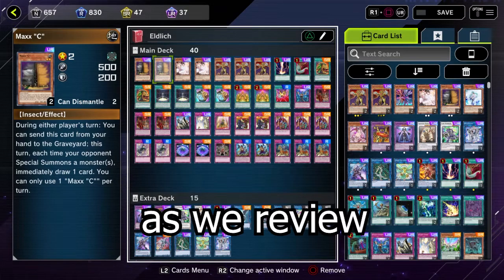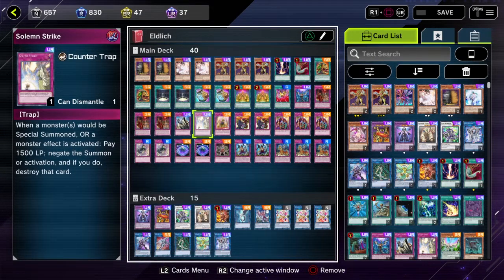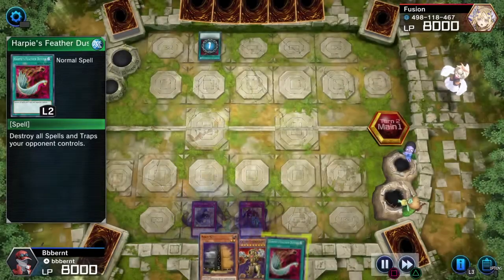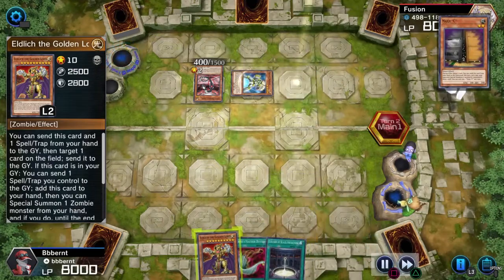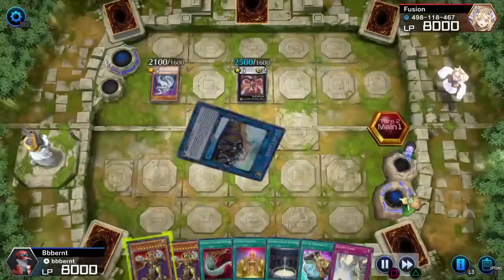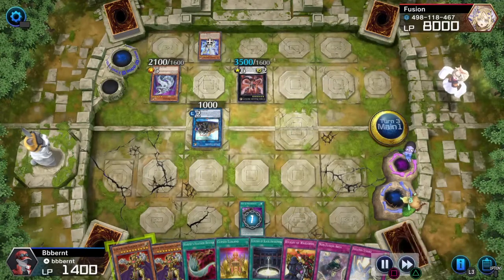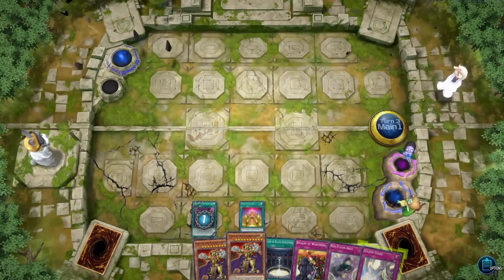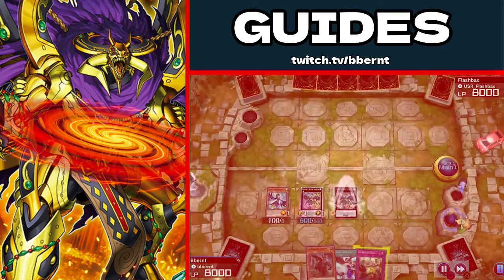F2P Guide: Eldlich - Yu-Gi-Oh Master Duel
Main Deck:
2 - Maxx "C"
2 - Ash Blossom & Joyous Spring
3 - Eldlich the Golden Lord
1 - Raigeki
1 - Harpie's Feather Duster
2 - Pot of Extravagance
2 - Eldlixir of Black Awakening
2 - Pot of Prosperity
2 - Curse of Eldland
1 - Seven Cities of the Golden Land
1 - Infinite Impermanence
3 - Eldlixir of Scarlet Sanguine
1 - Solemn Judgement
1 - Solemn Strike
1 - Golden Land Forever!
2 - Rivalry of Warlords
3 - Skill Drain
2 - Non-Fusion Area
2 - Summoning Limit
1 - Gozen Match
2 - Huaquero of the Golden Land
3 - Conquistador of the Golden Land

Extra Deck:
1 - Eldlich the Mad Golden Lord
14 - Any other cards so you can use both Pot of Extravagance and Pot of Prosperity